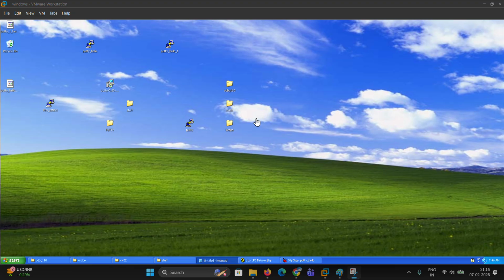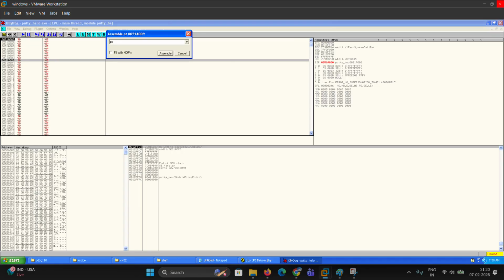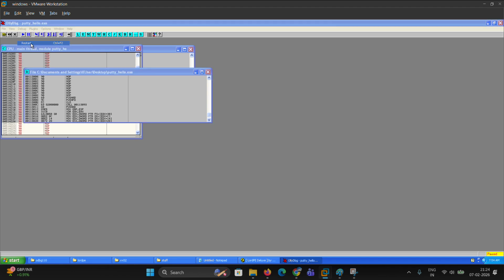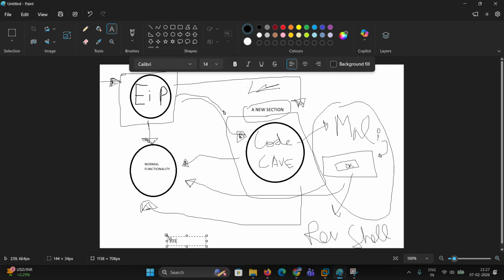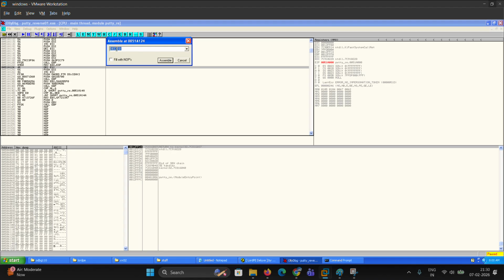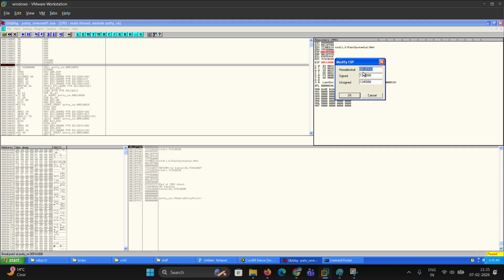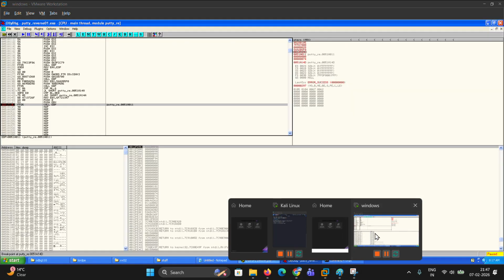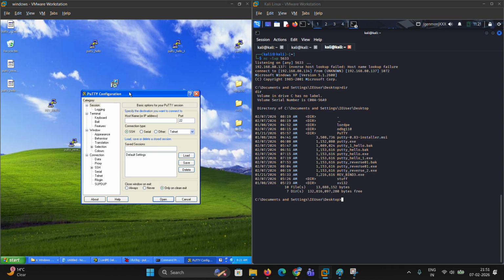From EXE Hijack to Remote Access (PE Injection Demo)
In this video, I take PE code injection a step further by hijacking a Windows executable’s entry point and executing a reverse shell payload. The modified EXE connects back to my Kali Linux machine, demonstrating how binary manipulation can alter execution flow and enable remote access techniques used in cybersecurity research and red-team simulations.

This builds on my previous PE injection demo and shows how executable internals, entry point control, and payload execution fit together in real-world offensive security and malware analysis scenarios.

!!! This video is strictly for educational and research purposes. !!!

Topics Covered:

PE entry point hijacking

Executable manipulation basics

Reverse shell execution concept

Binary exploitation fundamentals

Offensive security learning demo

If you’re into reverse engineering, malware analysis, or low-level cybersecurity — this series is for you